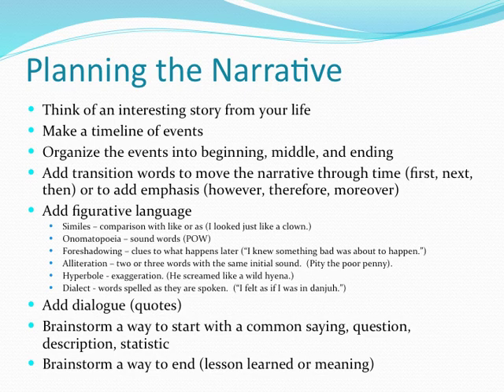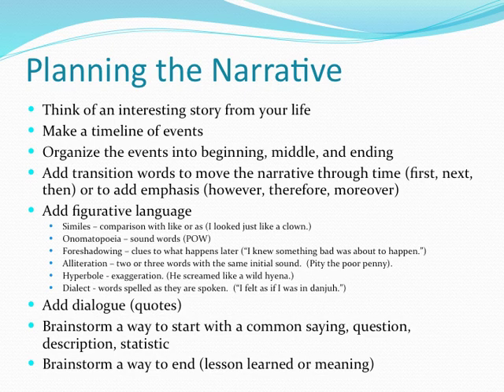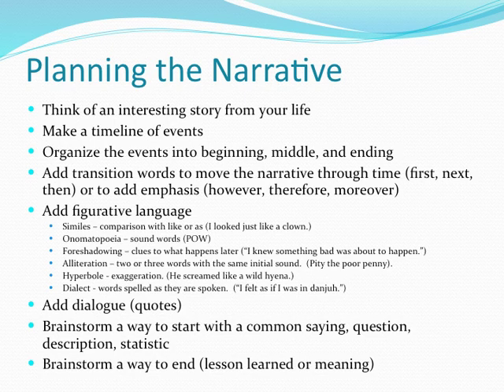Narrative Writing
A review of narrative writing from start to finish.